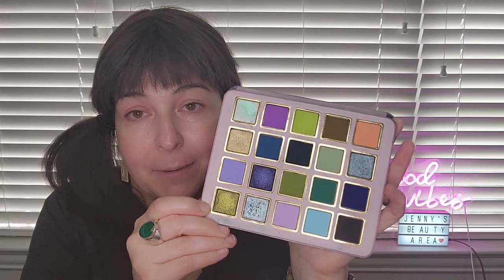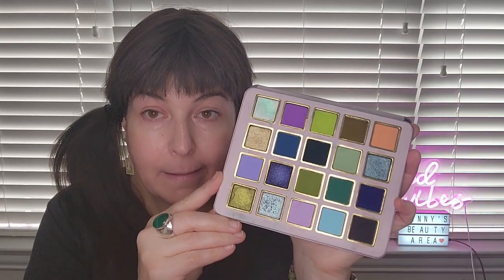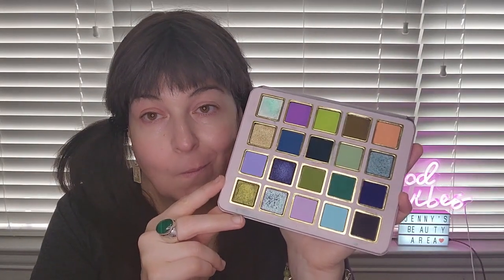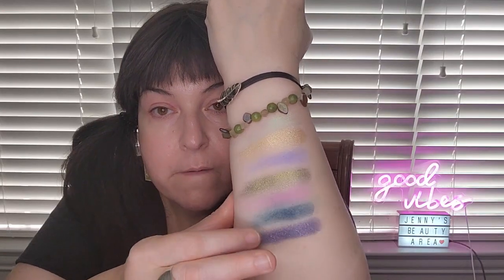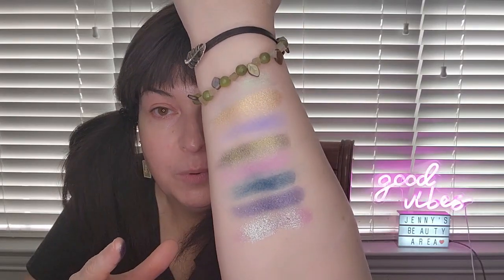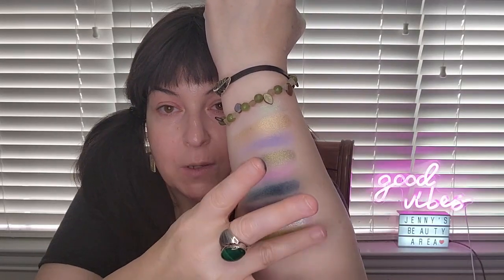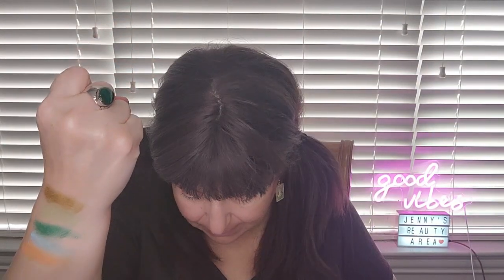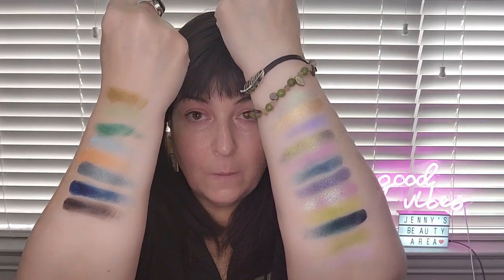First Impressions - Cosmic Brushes Serenity Palette - GRWM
I think this is a really good palette for the price. As great as people are claiming it to be? Maybe not that great. I'm not that into pastels as some people are. Do you have this palette? What do you think of it? Let me know everything in the comments! It only takes a second and it really helps my channel by helping the algorithm get my video out there for it to be seen by new viewers!